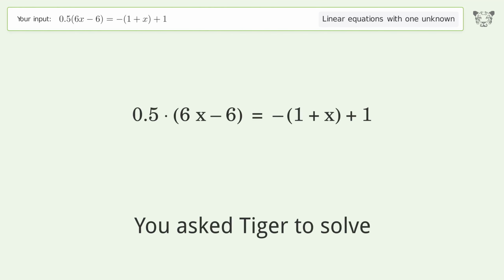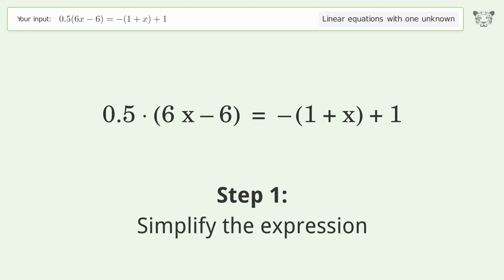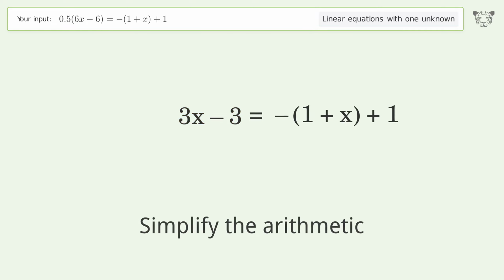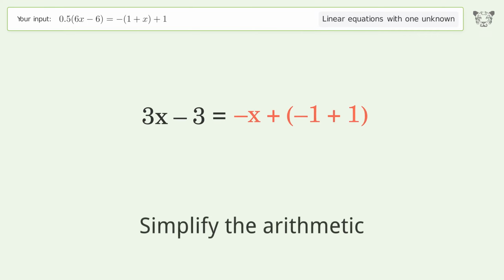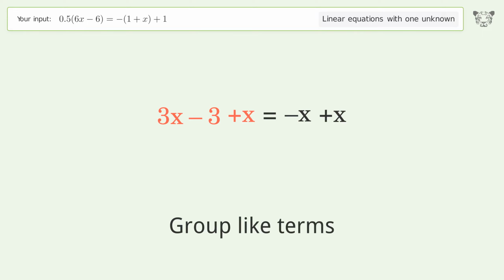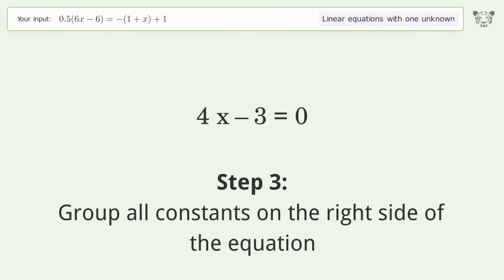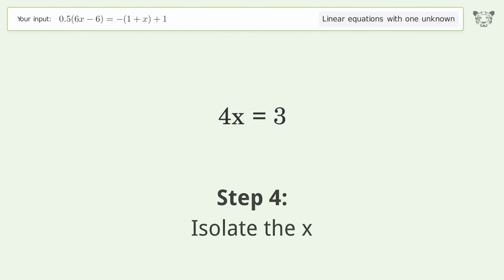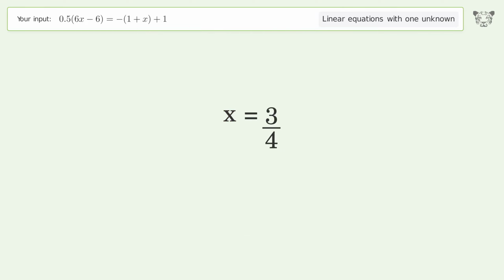Linear equation with one unknown: Solve 0.5(6x-6)=-(1+x)+1 step-by-step solution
Solving 0.5(6x-6)=-(1+x)+1 using the linear equation with one unknown solver

for a step-by-step and more tips and tricks for dealing with linear equations with one unknown.